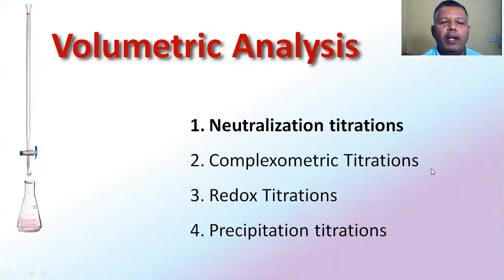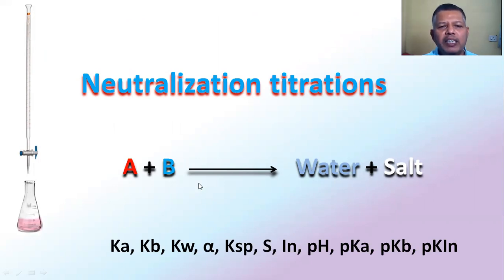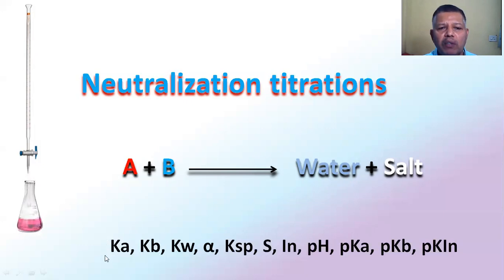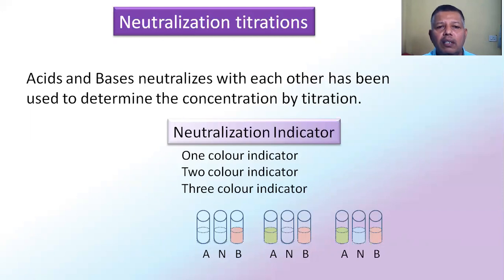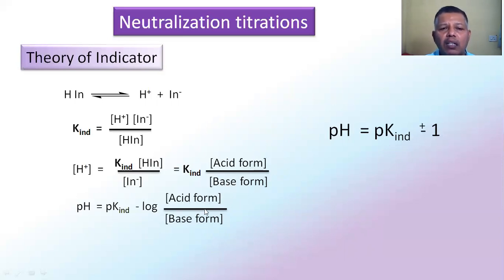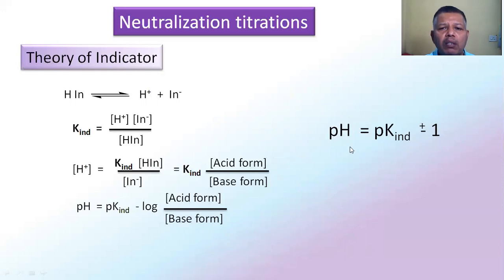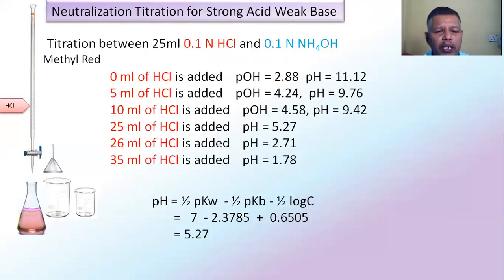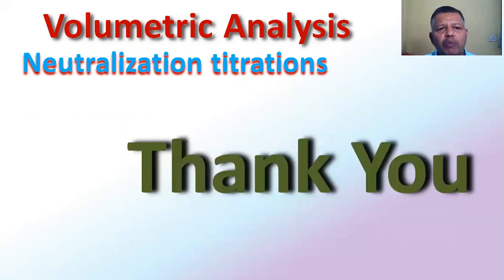Neutralization Titration Reactions | Dr. Sanjay Gaikwad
It contains a neutralization reaction. Theory of Indicator. Neutralization reactions for the titration between Strong Acid with Strong Base,  Neutralization Titration for Weak Acid Strong Base and Neutralization Titration for Strong Acid Weak Base